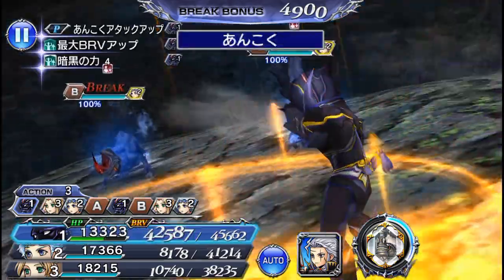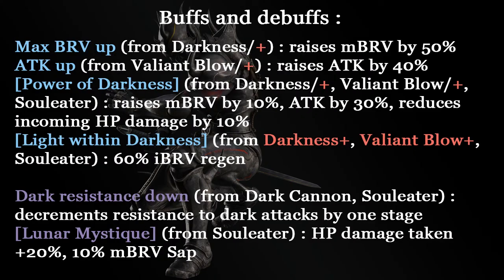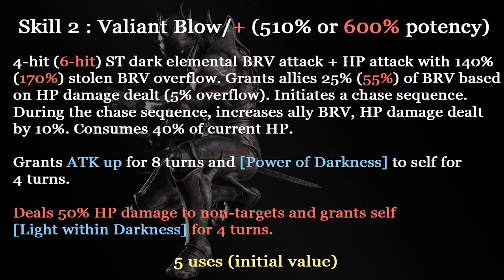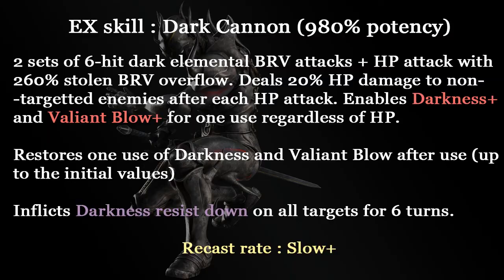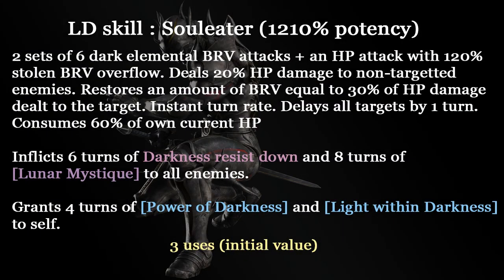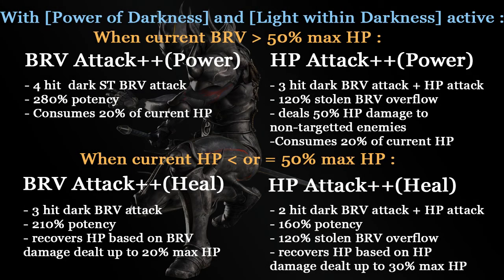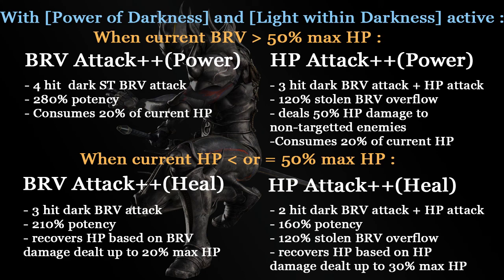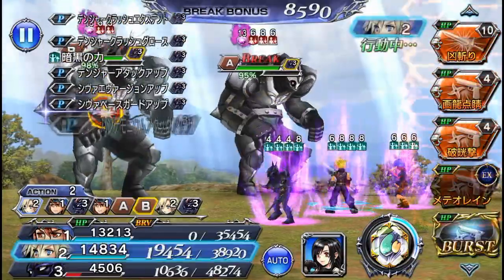Dissidia Final Fantasy Opera Omnia - Dark Knight Cecil LD overview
This is the most elaborate video I've done since the start of the channel. It took about 10 hours in total to write the script, record my voice, get JP clips from my brother's DFFOO account, and editing the video. It was a project that ended up taking almost two hours per day for a week. Despite the long process, it was worth it and I am genuinely happy with the result. Hope you enjoy it too !

Timestamps :

00:00 : Introduction
01:54 : Skill overview
05:11 : evaluation
08:06 : Should you Pull ?
08:37 : Conclusion and outro

There are a couple of oddities here and there that are dur to my video editing software handling files in a weird manner when I started reaching a big amount of files, so apologies for the inconvenience. This is my first time doing this type of video and it does take quite a bit of time, especially for someone who does not speak English as their first language.

Let me know whether or not you enjoy this type of content and if you would like to see more of it in the future !

OST used :
- Final Fantasy IV - "The Red Wings"/"Lunar Subterrane"
- Final Fantasy IV - "Batlle theme"
- Final Fantasy IV - "Boss theme"
- Radical Dreamers - "The Girl who Stole the Stars"